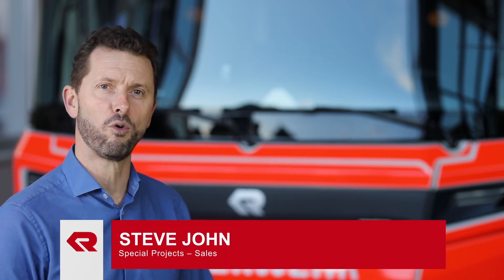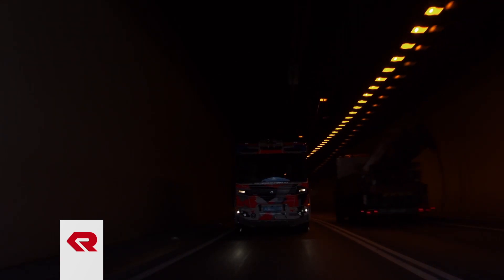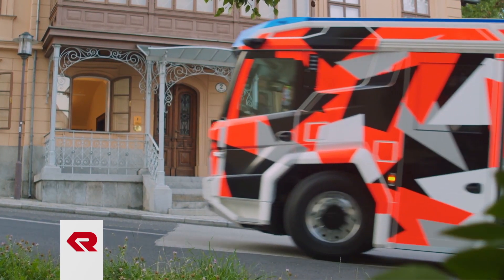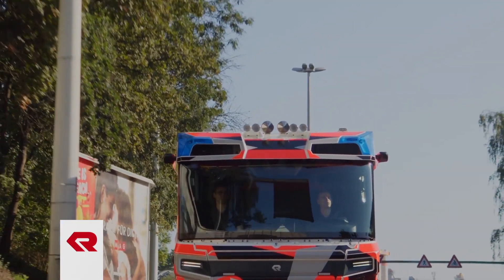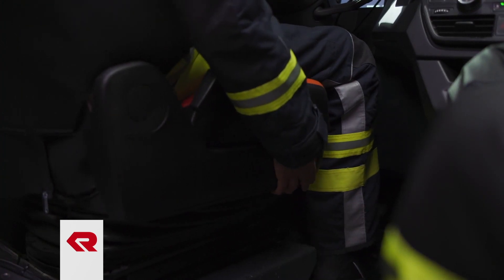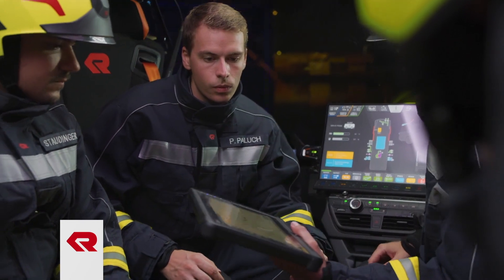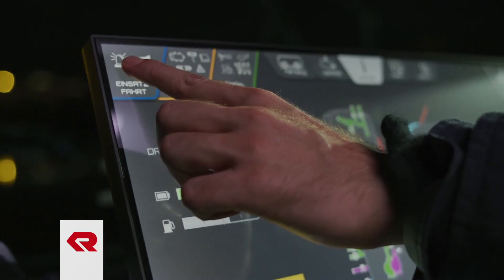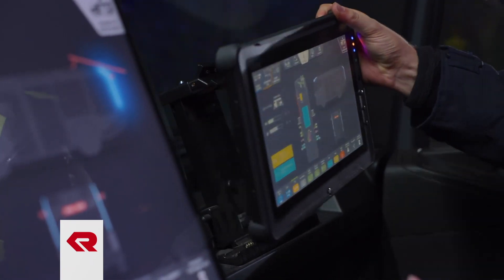Revolutionary Technology - the world's first Electric Fire Truck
This is Revolutionary Technology.  The introduction of the RT electric fire truck.